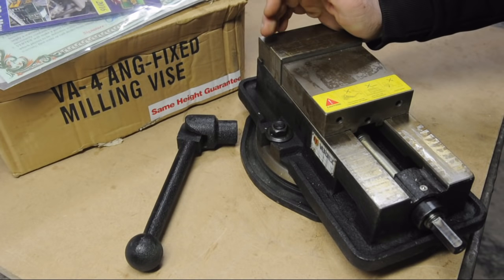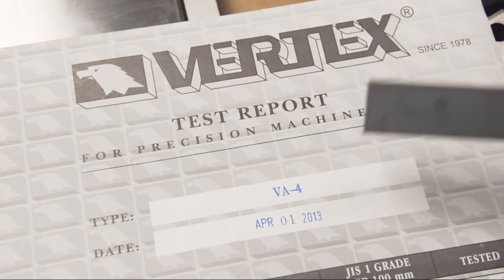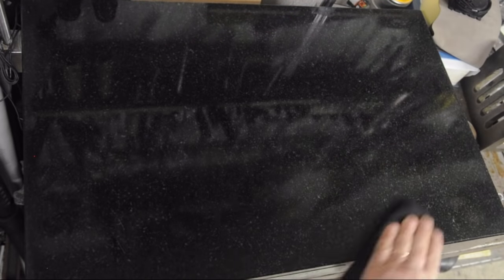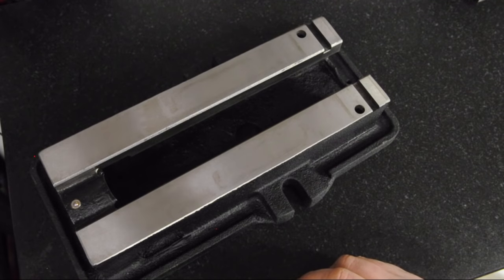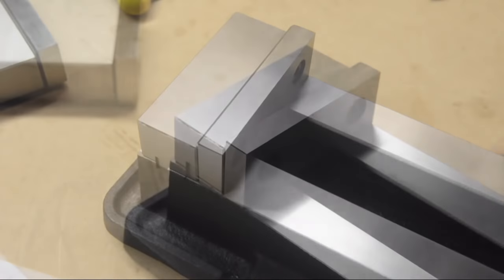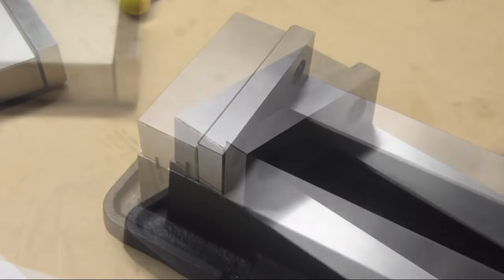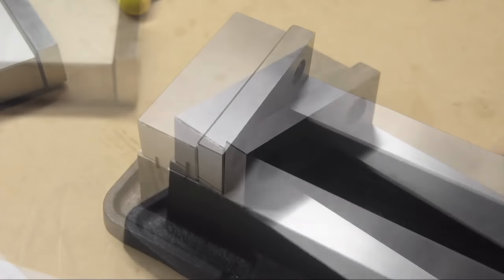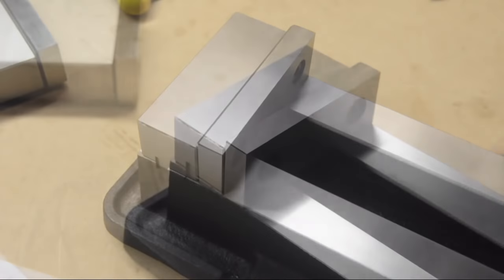Shoot'n The Poop #2 - Import Vise VA4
Having a look at a 4" Vertex VA4 milling machine vise.  Turned out better than expected -- mostly measuring/inspection, nothing complicated.

Audio should be better but I still have a cold, please excuse the sexy-time voice.